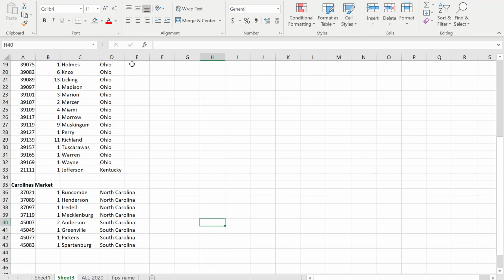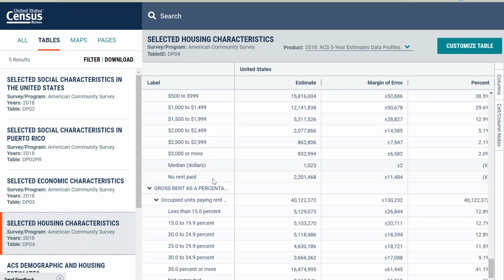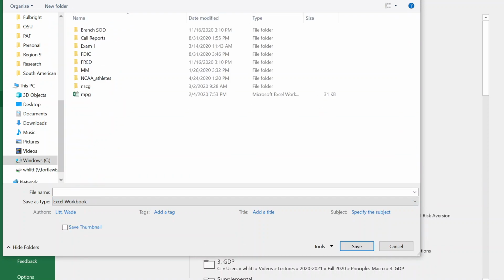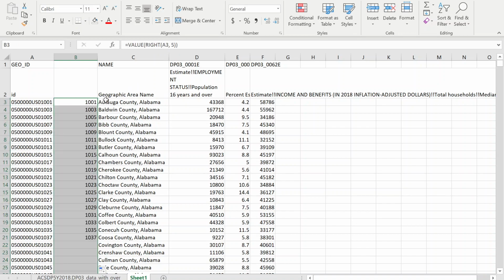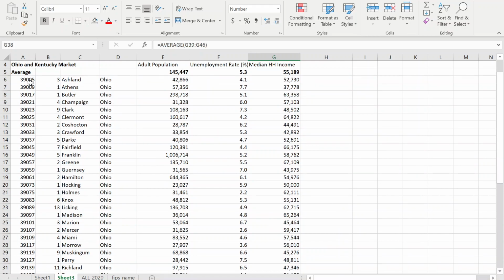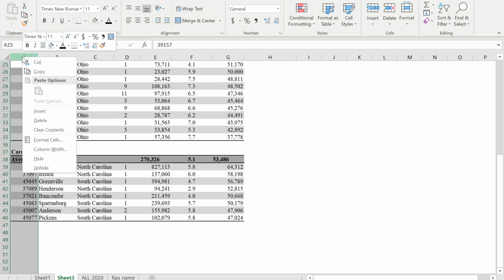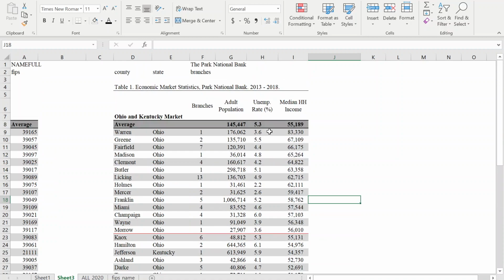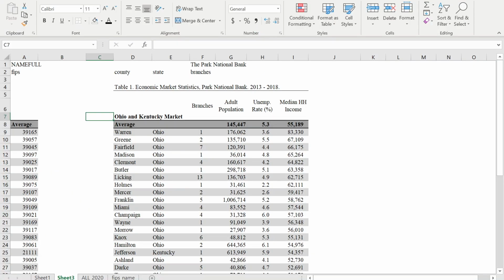Market Analysis 03: Adding Census Data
This video explains how you can add economic, social, demographic, and housing data to a market analysis using data from the U.S. Census Bureau.

data.census.gov

We use American Community Survey (ACS) 5-year estimates for a county-level analysis of a bank's market area, and use the adult population, unemployment rate, and median household income to provide the example.